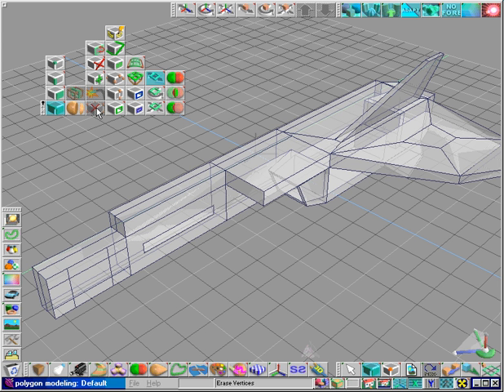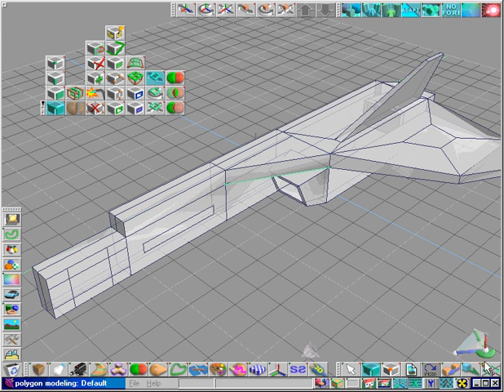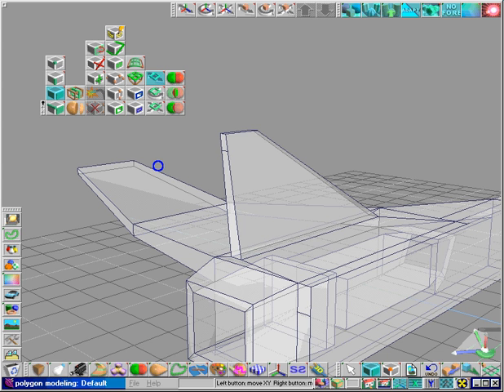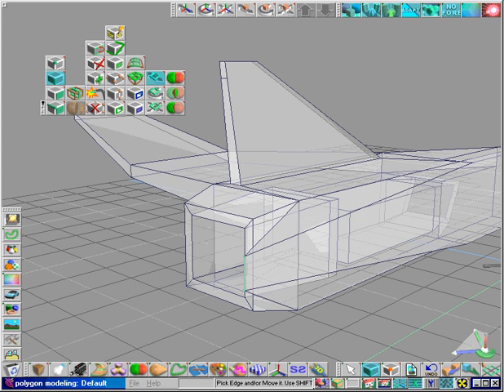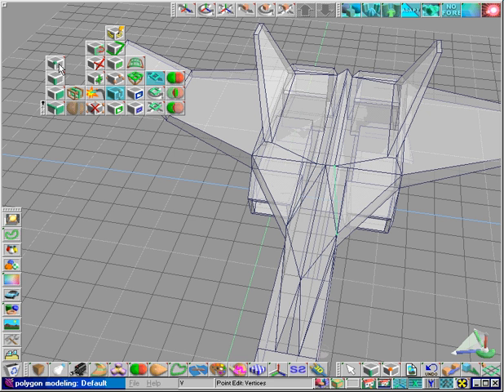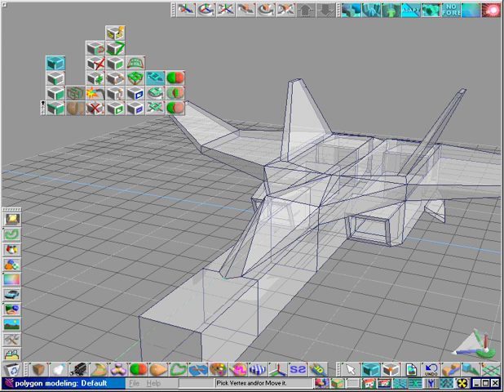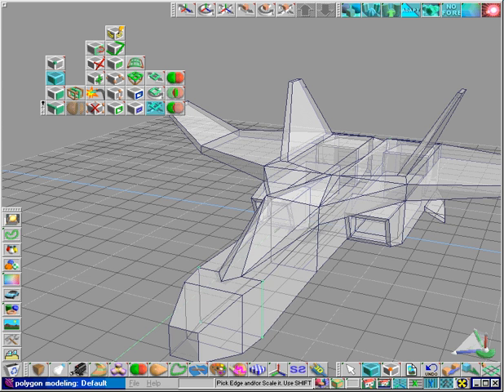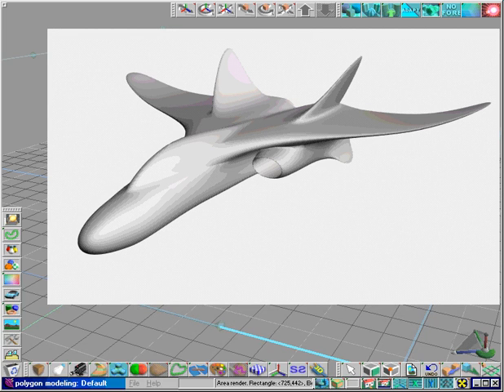25 Weld&Erase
Polygonal
presented by Jeff Parish